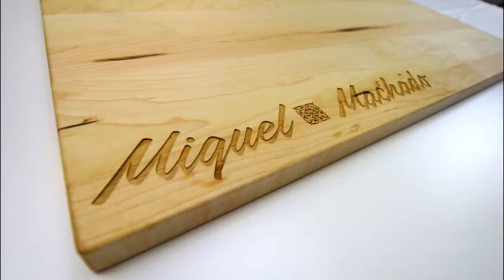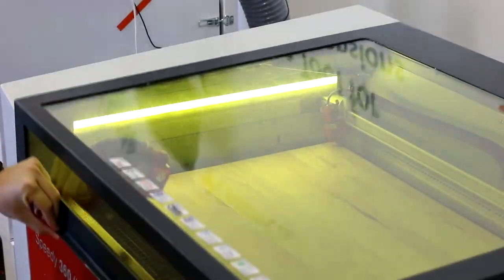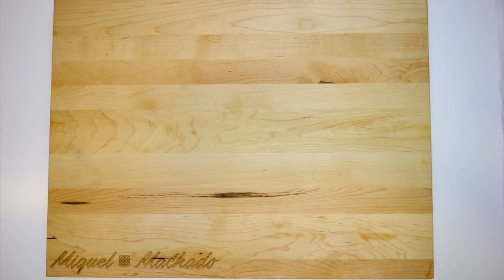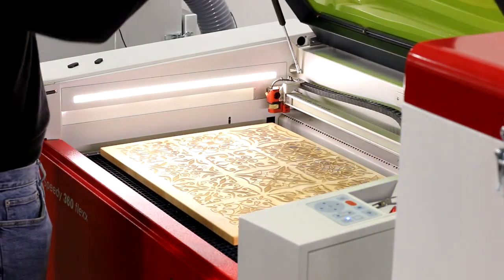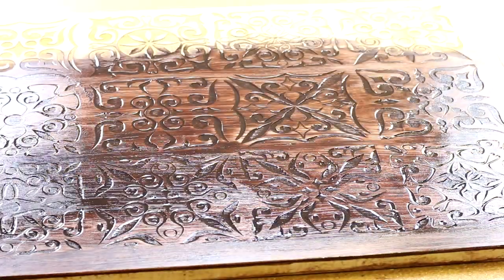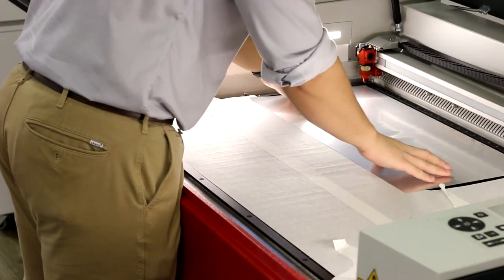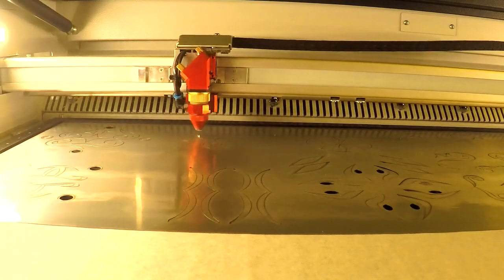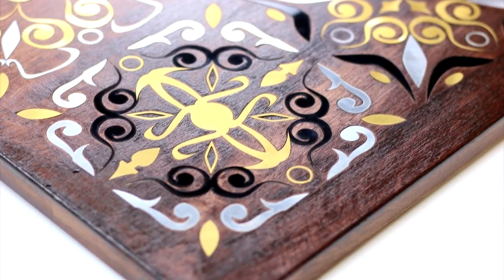Projekt: UPGRADE - Lasergraviertes Schneidebrett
Das Projekt: UPGRADE ist ein Anwendungsvideo von unseren Kollegen aus Kanada. Hier werden 3 verschiedene Ausführungsebenen für dasselbe Projekt gezeigt und welche Auswirkung das jeweils auf das Ergebnis hat.

In dieser Sitzung wird ein Holzschneidebrett mit den Trotec Lasergravurmaschinen Speedy 360 und Speedy 400 produziert. Im finalen upgrade wird TroLase-Lights ausgeschnitten und als Intarsie in das Holz eingelegt.